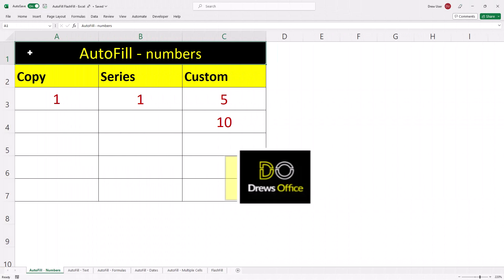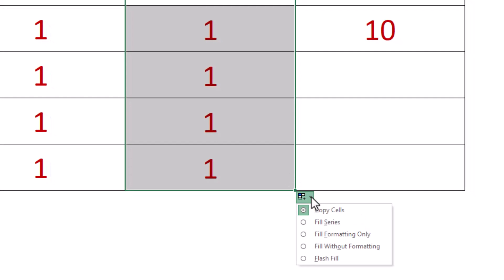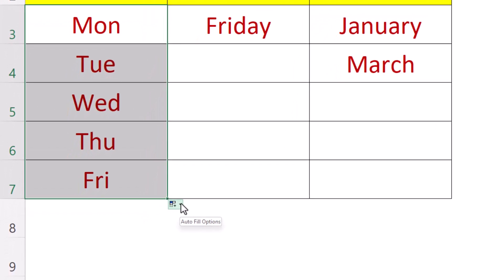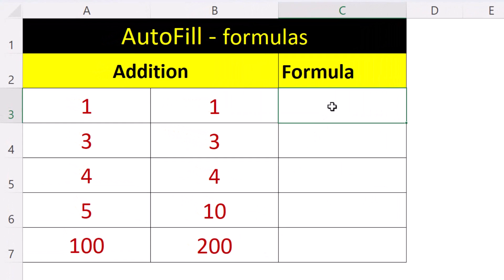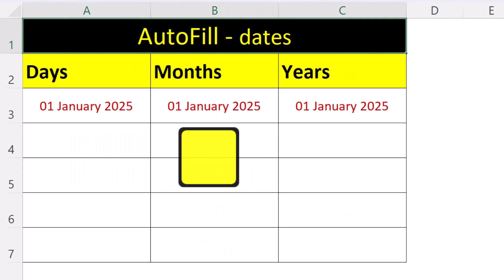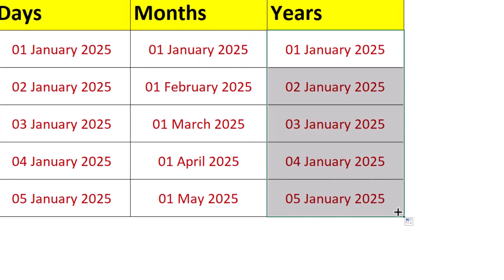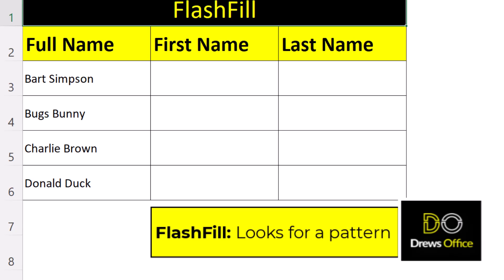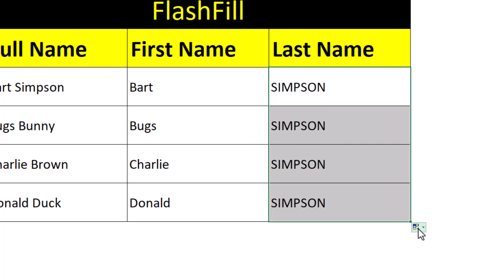Speed Up Your Work: AutoFill and Flash Fill in Excel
Efficiency at your fingertips! Save time with AutoFill and Flash Fill in Microsoft Excel. Learn how to use these powerful features effectively to speed up your work. This tutorial guides you through the ins and outs, helping you become a pro at accelerating your tasks in Excel.